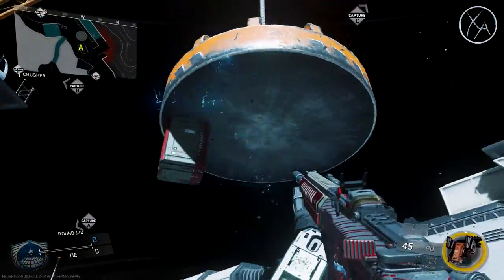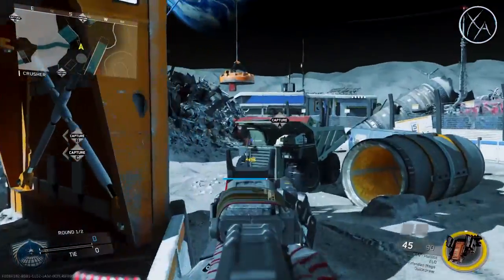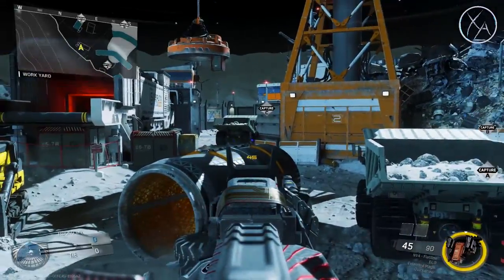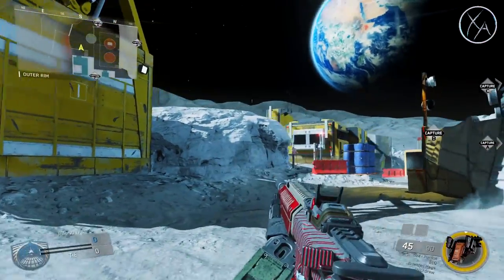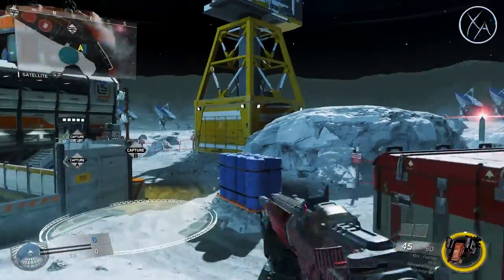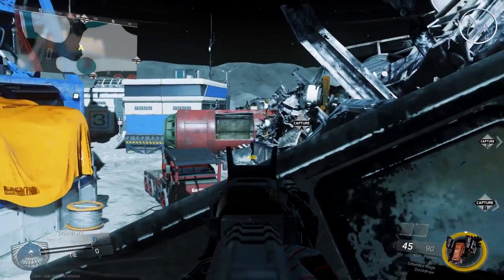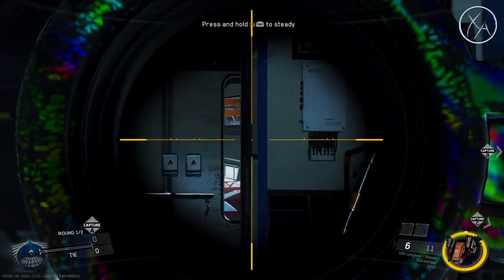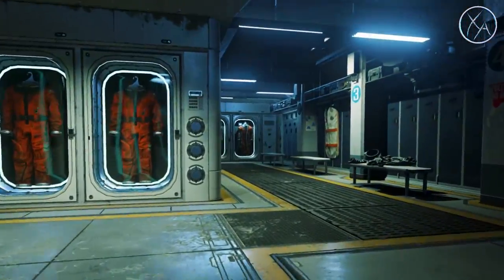Ep. 20 - Scrap | Maps Exposed! (Lines of Sight, Wallruns & Secret Spots!)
Welcome back to Infinite Warfare Maps Exposed! In this series I go over all of the Lines of Sight, Wallruns, and any other secret spots that I feel will help you improve your game and dominate your enemies. In today's episode we're going to be covering the map Scrap from the Continuum DLC. Which map do you want me to cover next?

Outro Song
Artist: Teminite